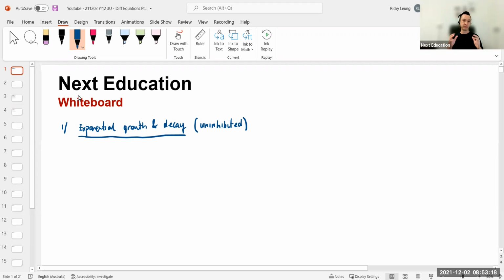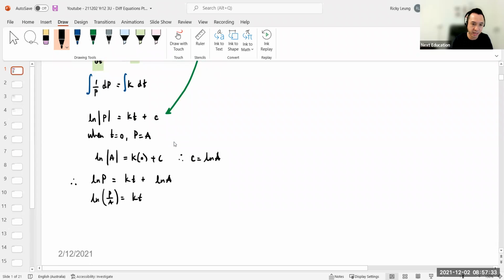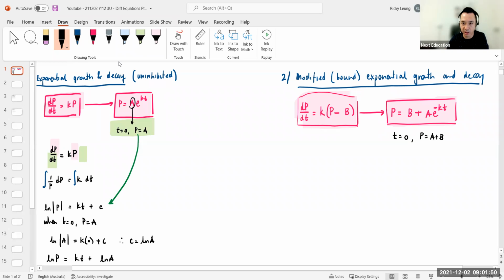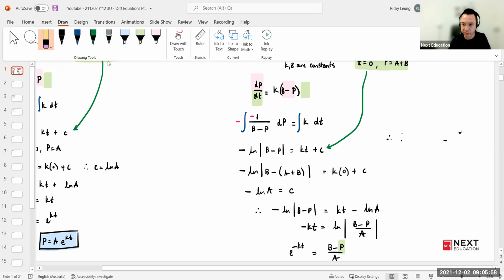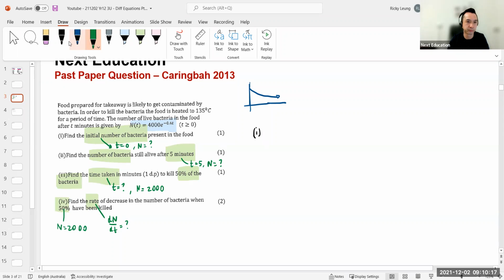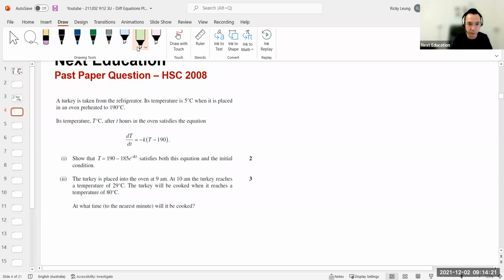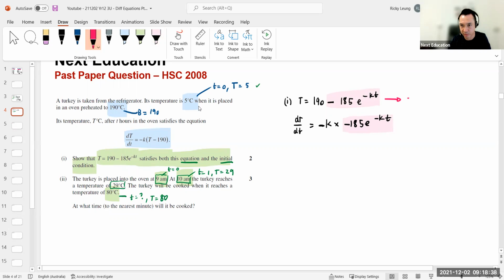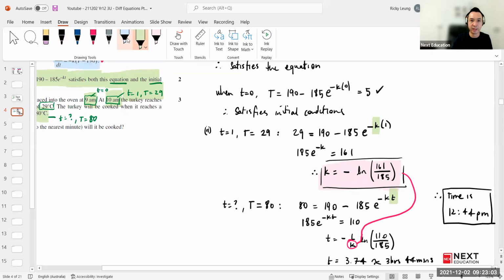HSC Year 12 Extension 1 (3U) - Differential Equations Applications Part 1 Exponential Growth & Decay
This video is the first instalment of the Differential Equations Applications topic in the Year 12 Extension 1 syllabus.

This video covers the proof of the differential equation relating to exponential growth and decay (incl. modified) that was seen in the Year 11 Rates of Change topic, and goes through some worked examples of past paper questions

The next videos will cover some more intense proof and past paper examples for logistical growth and mixtures/solutions.